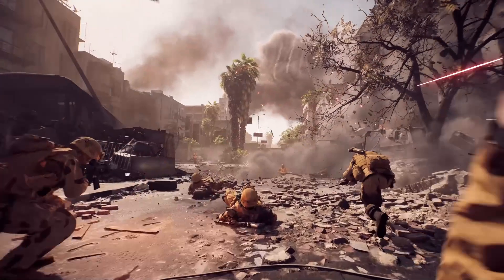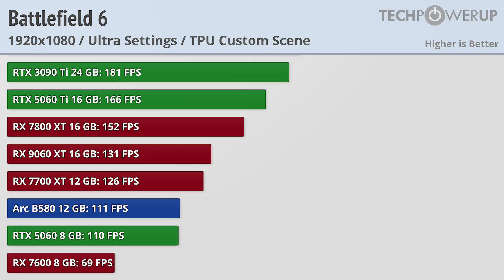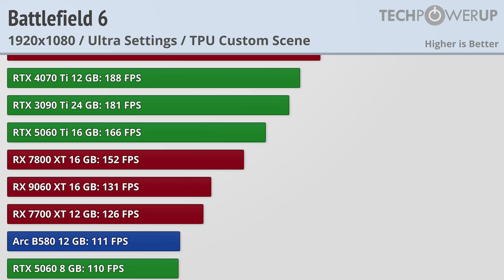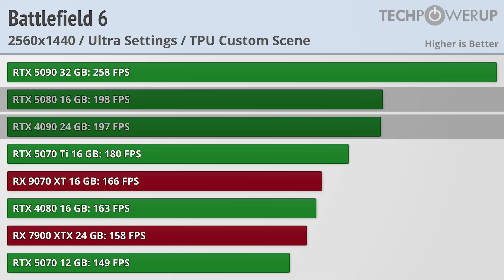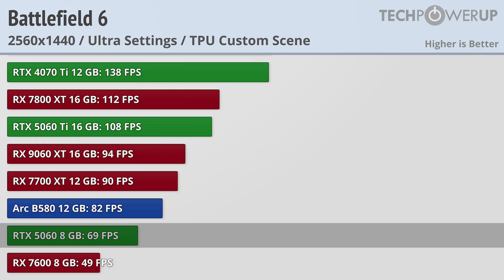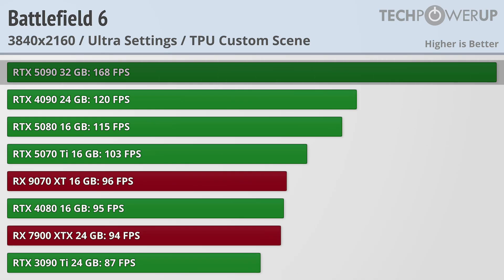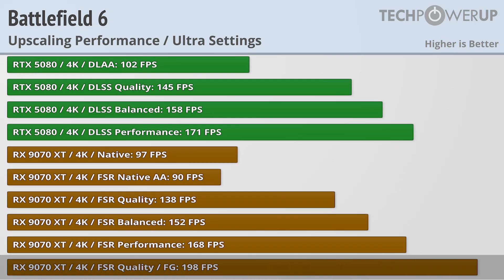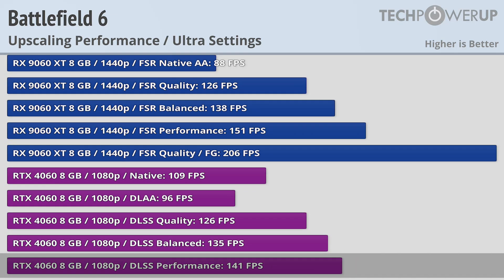Battlefield 6 Open Beta - 17 GPU Performance Review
Throughout this week and this weekend, gamers had the chance to check out what's to come with Battlefield 6. The Open Beta has been a huge success, attracting record numbers of players. We also got a chance to check out the newest version of the Frostbite game engine used in BF6. While graphics have been improved across the board compared to Battlefield 2042, ray tracing is no longer supported. On the other hand, you get support for NVIDIA DLSS, AMD FSR and Intel XeSS. In terms of frame generation, we have access to FG from NVIDIA, AMD and Intel.

Intro: 0:00 - 0:20
Performance Results: 0:20 - 2:05
Upscaling: 2:05 - 2:53
Outro: 2:53 - 3:15